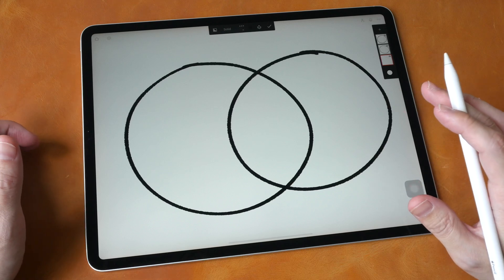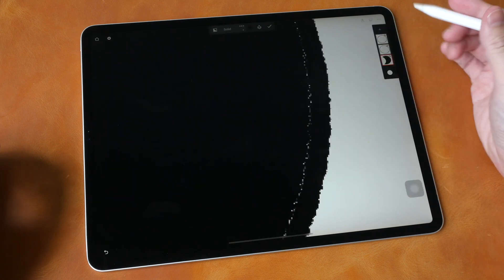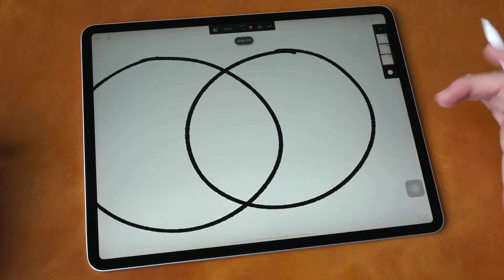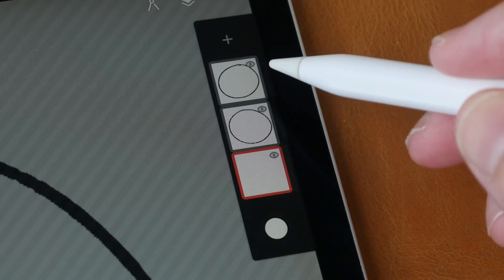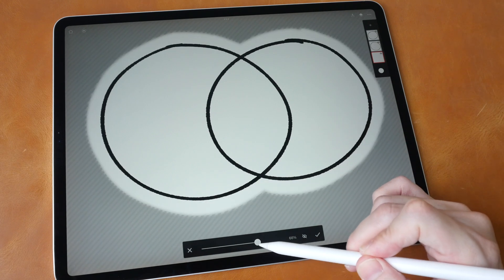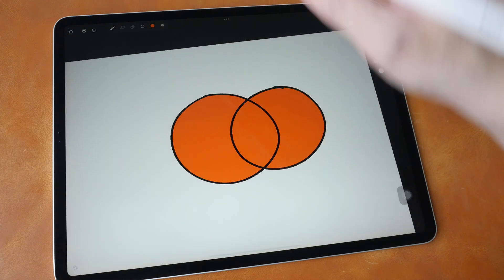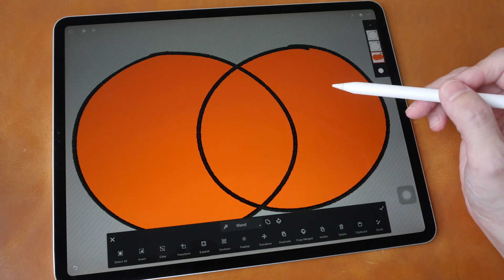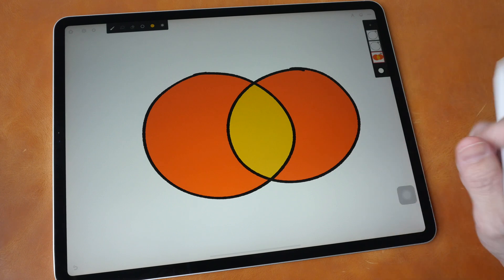How to fill shapes without gaps in Infinite Painter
This technique works with other drawing and graphic design apps.